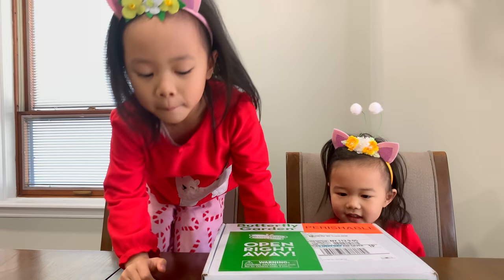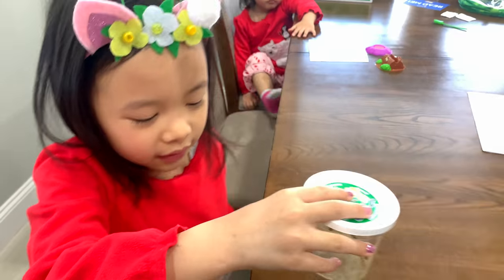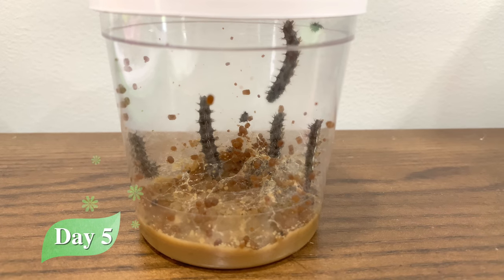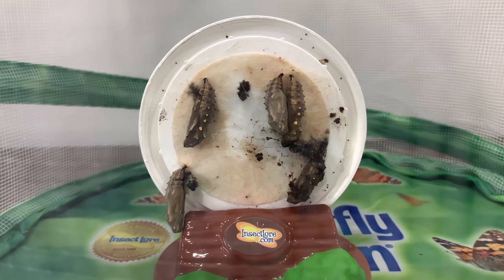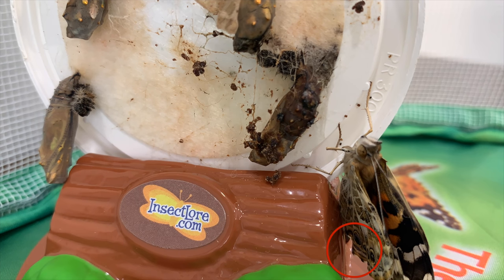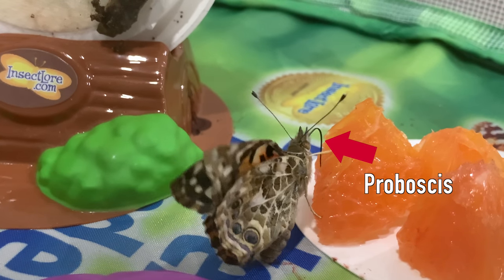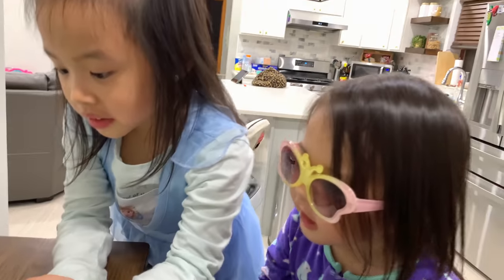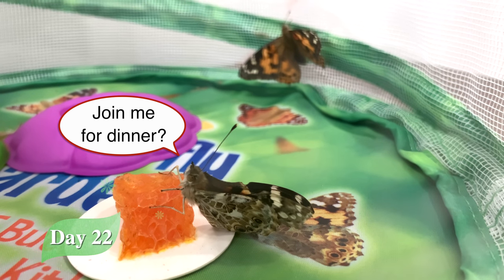Life Cycle of a Butterfly | Grow Painted Lady Butterflies from Caterpillars with me!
In this video, we will learn about the life cycle of a butterfly. Watch little caterpillars grow, become chrysalides, and transform into beautiful painted lady butterflies.